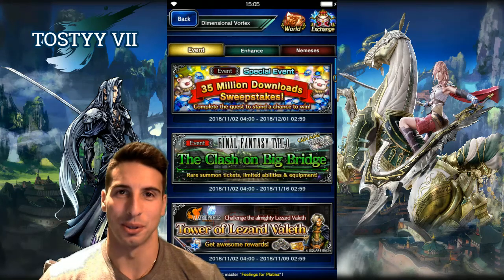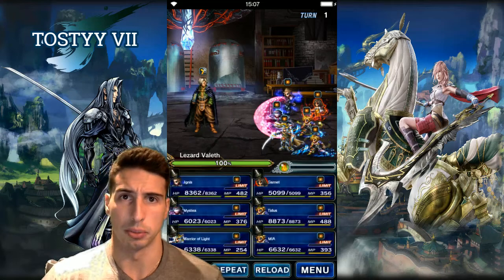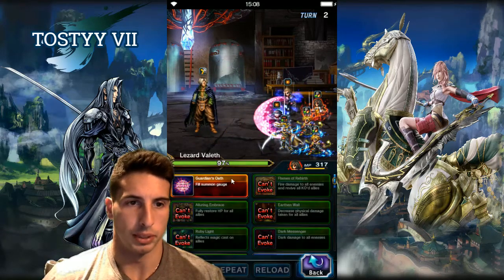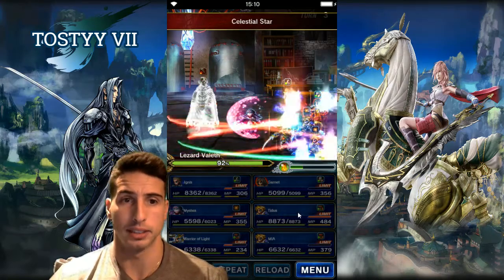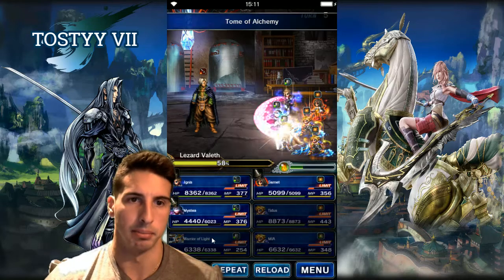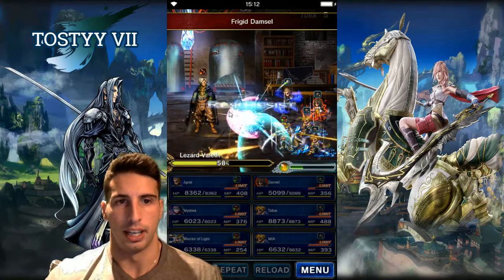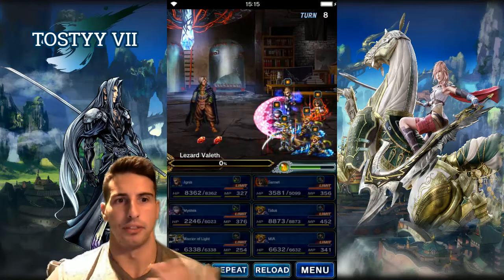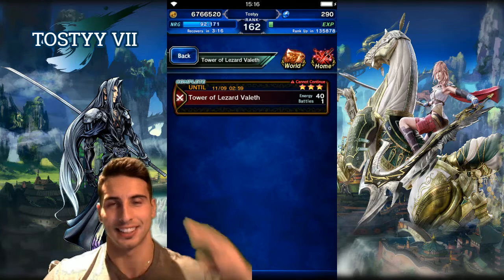Tower of Lezard Valeth All Missions Guide - [FFBE] - Final Fantasy Brave Exvius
Tower of Lezard Valeth All Missions Guide

Valkyrie Profile Collaboration Event

Lost City of Dipan

Party:
Ignis - Mystea - Warrior of Light - Garnet - 2x Tidus